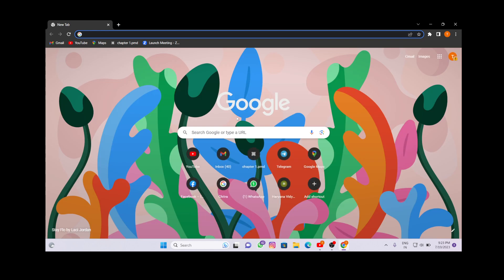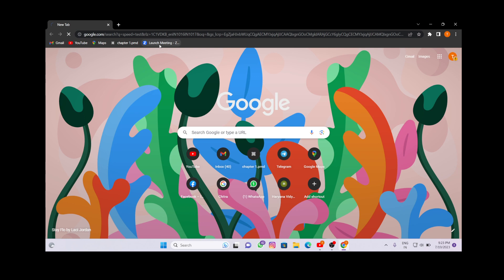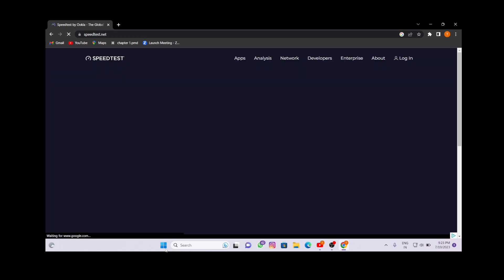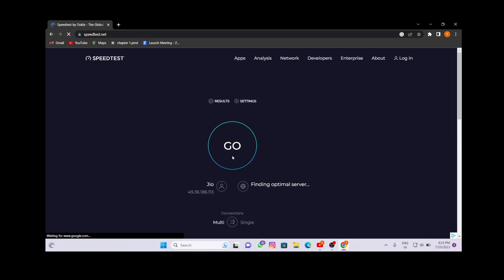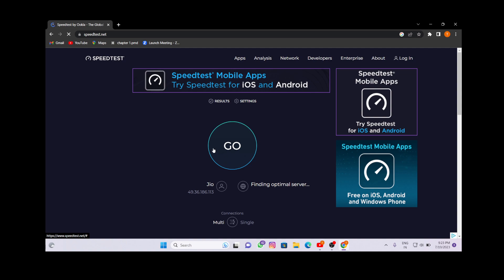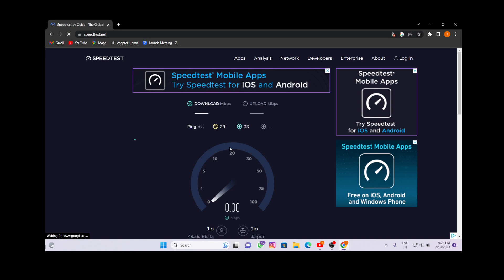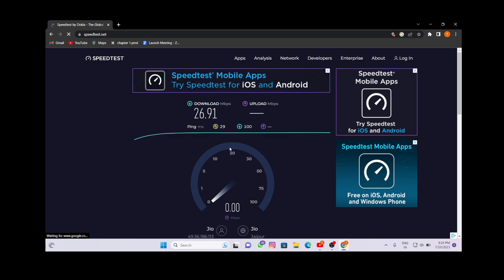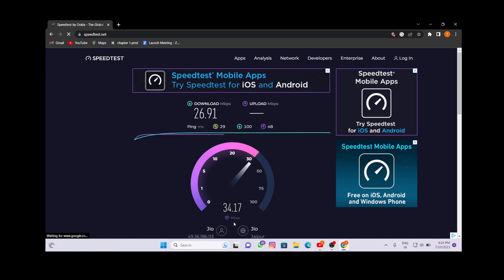[TUTORIAL] How to test internet speed / TECH STUDY / TANMAY ANTIL